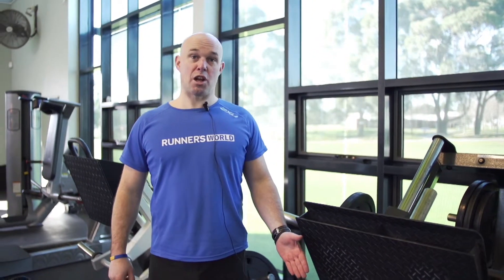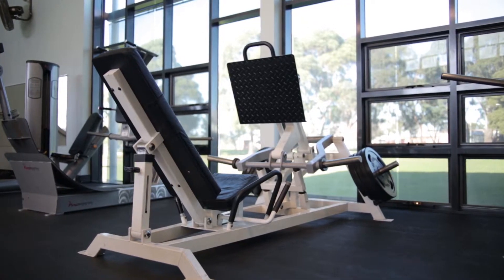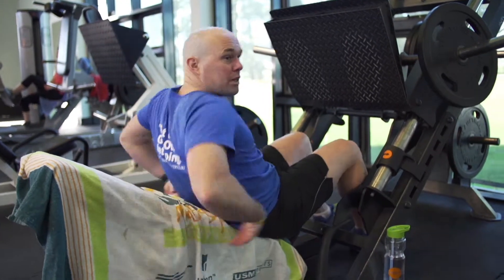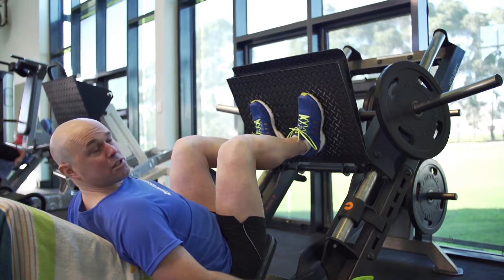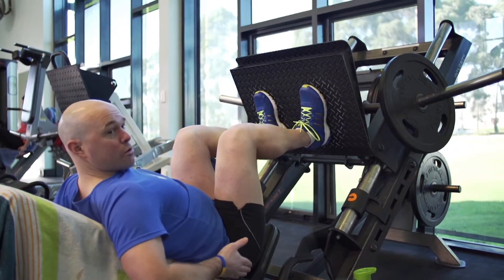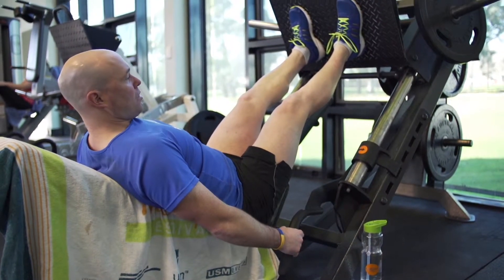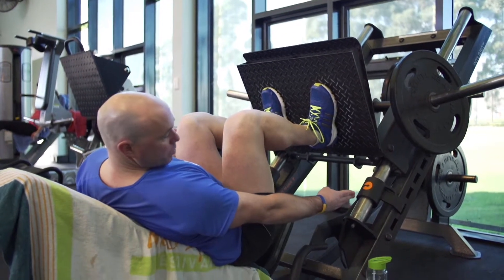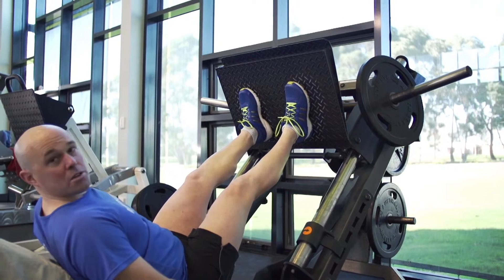Unigym Launceston: Leg Press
This video will take you through how to safely and effectively use the Leg Press at Unigym Launceston.